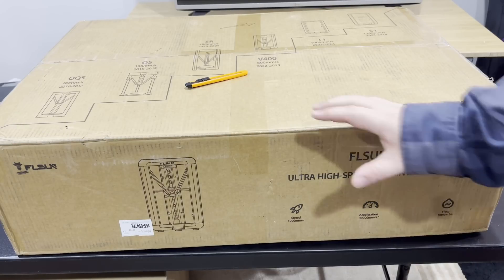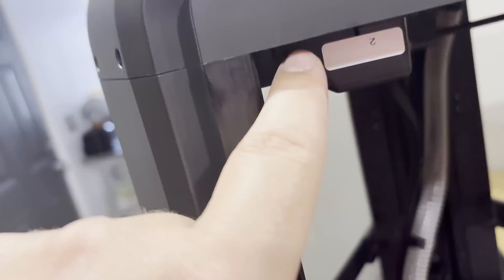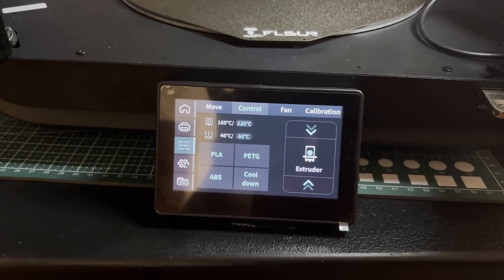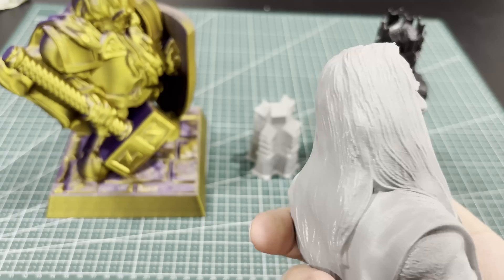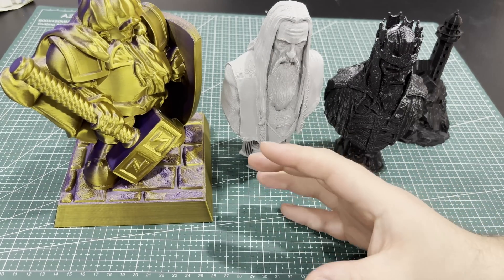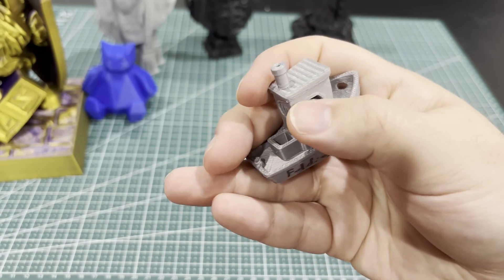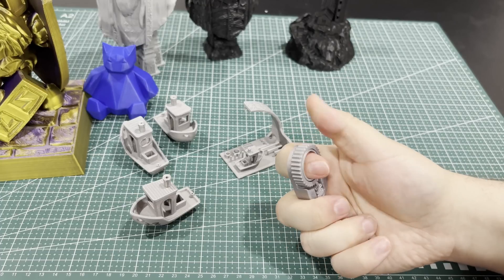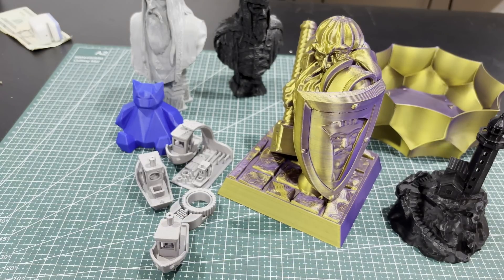Unleashing My First Delta Printer - The FlsunT1 Pro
FLSUN T1 Pro Review | The Speed Demon of 3D Printing! ⚡

Are you ready to take your 3D printing game to the next level? In this video, I review the FLSUN T1 Pro, a high-speed, precision-engineered 3D printer that’s perfect for hobbyists, professionals, and anyone looking to bring their ideas to life. With printing speeds up to 1000mm/s, a large build volume, and whisper-quiet performance, the T1 Pro promises to revolutionize your creative projects.

📌 Key Features Covered in This Review:

Lightning-fast speeds up to 1000mm/s for rapid prototyping.
Large build area: Φ260mm x 330mm for bigger projects or multiple prints.
Precision engineering with clog-free technology and advanced algorithms.
Quiet operation at only 55dB, ideal for home or office use.
User-friendly design with a focus on reliability and ease of use.

🎬SUGGESTED VIDEOS
Don't forget to watch 📽 my other videos. Please check them out :